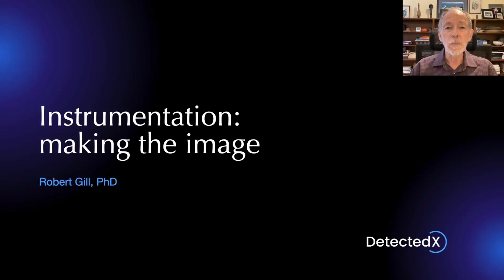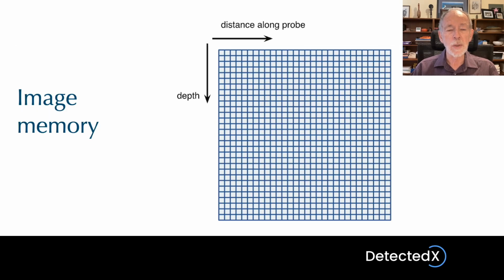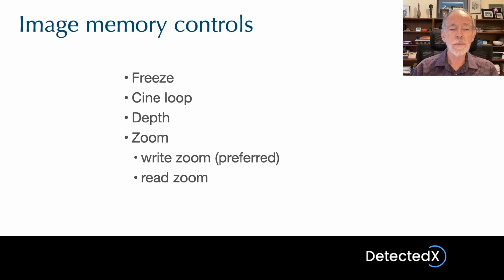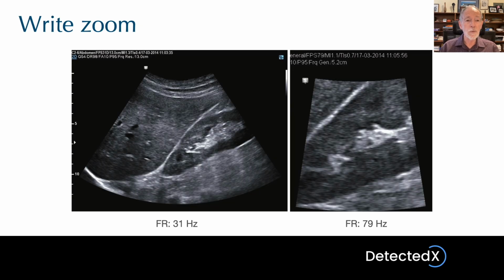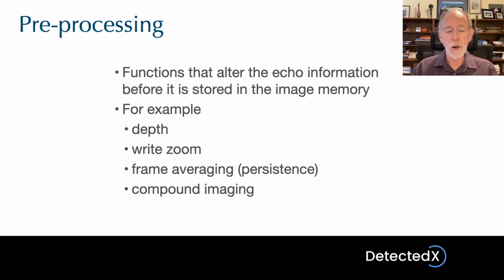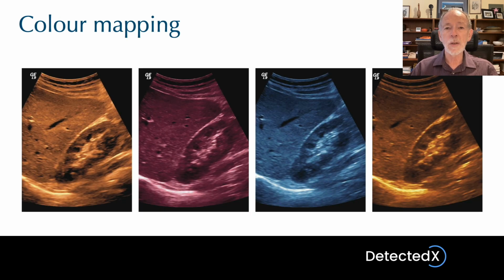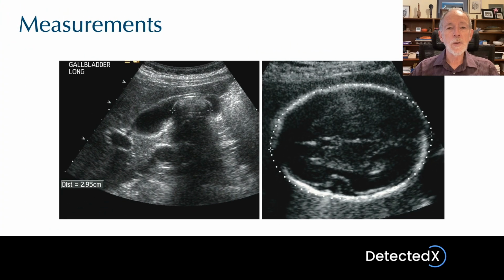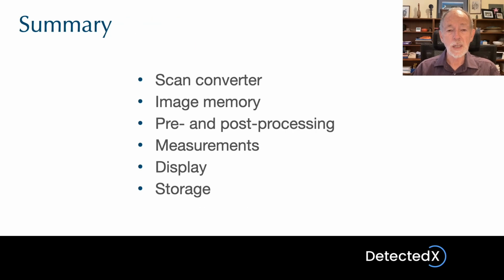11 Instrumentation Making the Image